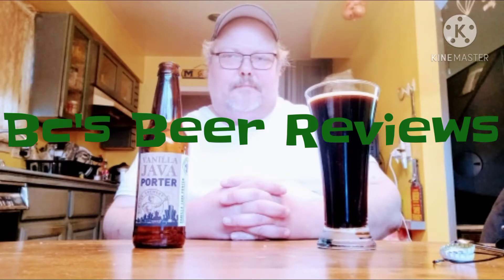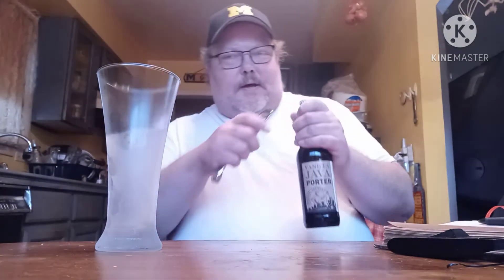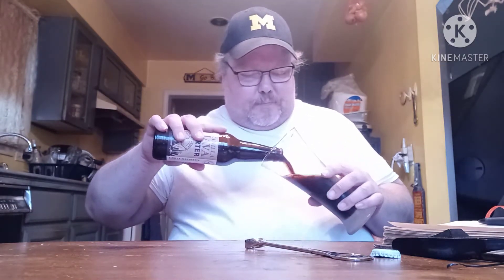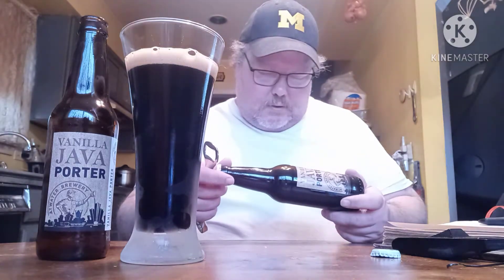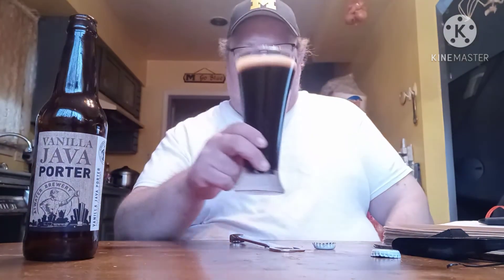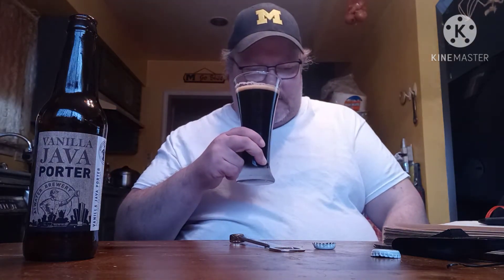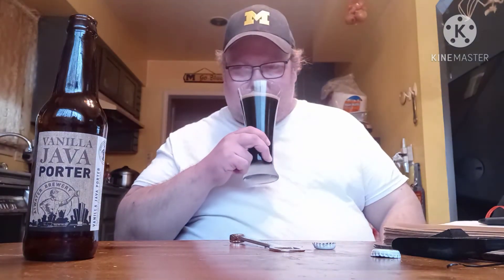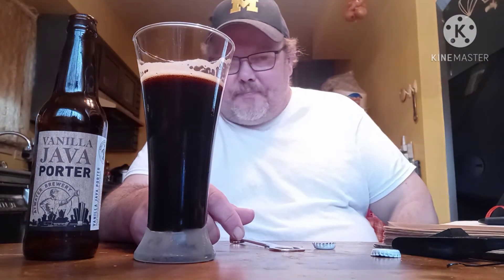Vanilla Java Porter by Atwater Brewing Company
this Vanilla Java Porter by Atwater Brewing Company is a 5.0 ABV and a 13 IBU